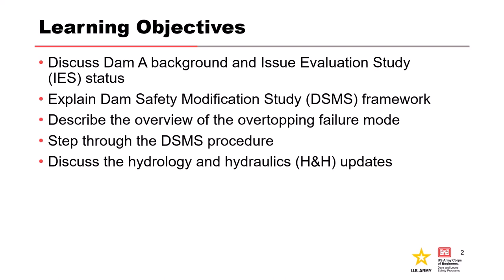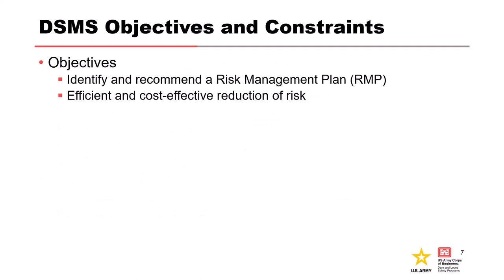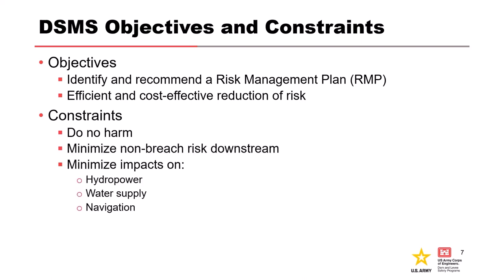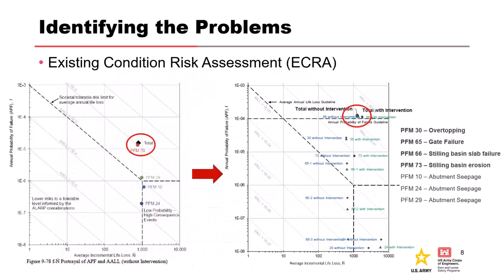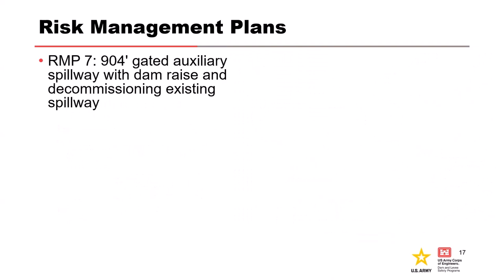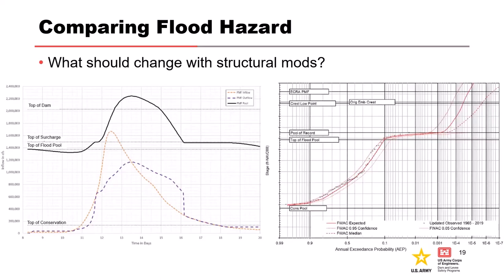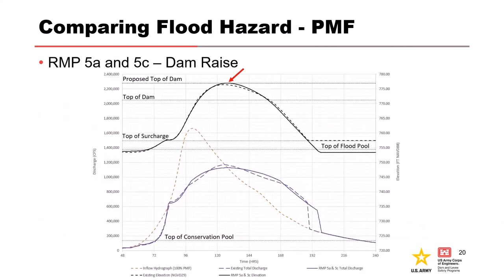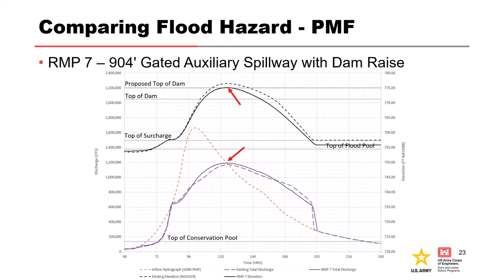DLS-216 M36: Flood Hazard for Risk Informed Design Case Study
After watching this video, course participants will be able to:
∙ Discuss Dam A background and IES status
∙ Explain Dam Safety Modification Study framework (DSMS)
∙ Describe the overview of the overtopping failure mode
∙ Step through the DSMS Procedure
∙ Discuss the H&H updates
∙ Identify the Plan Selection